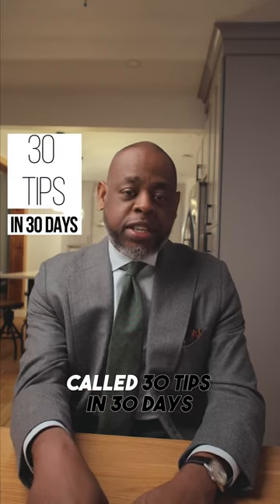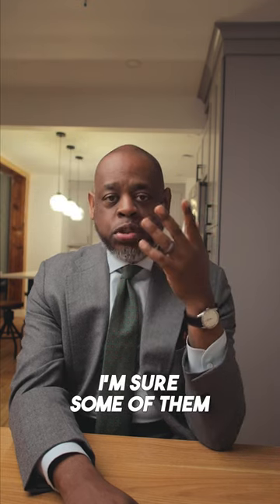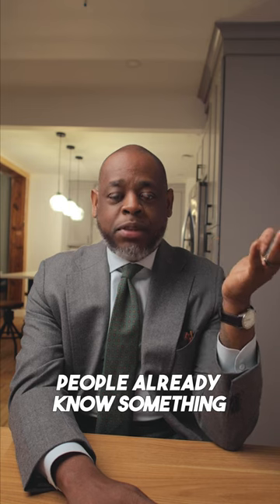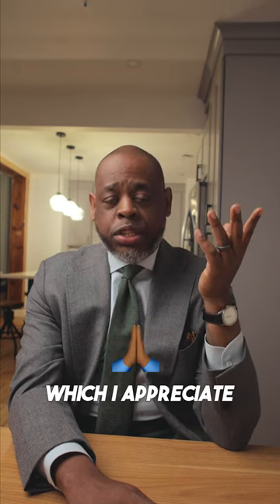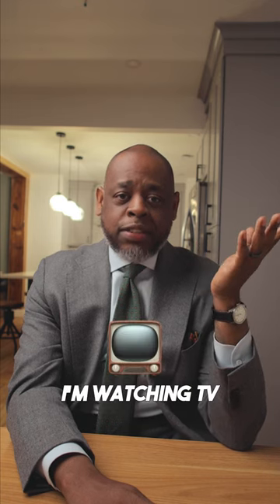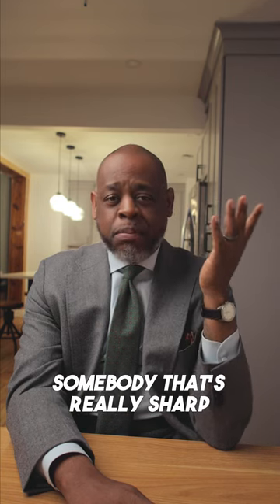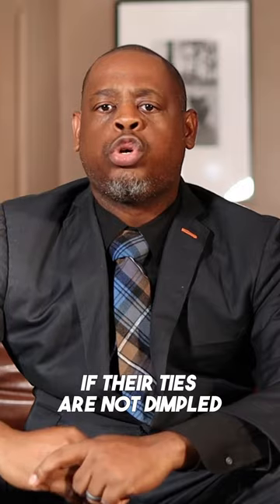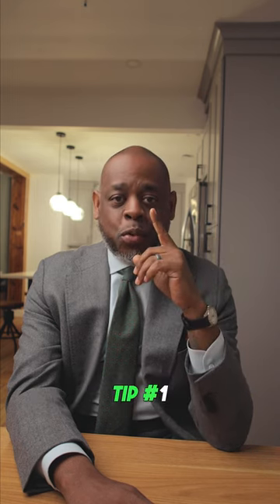Does It MATTER If You Don't Dimple Your Tie? 30 Tips In 30 Days (Part 1)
This is Part 1 of my 30 Tips In 30 Days series. All videos will be under 60 seconds.

MY GEAR:
My Main Camera
My Overhead/Back-up Camera
My Main Lens
My 2nd Lens
Tutorial Boom Mic
My Light